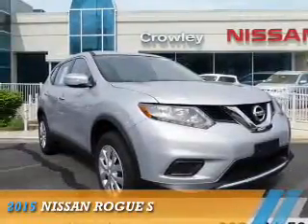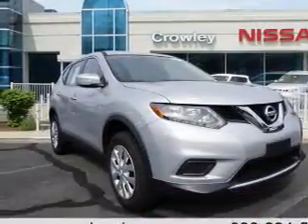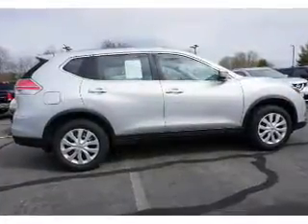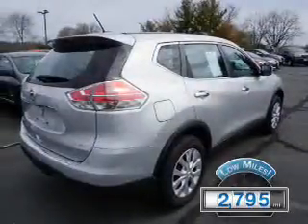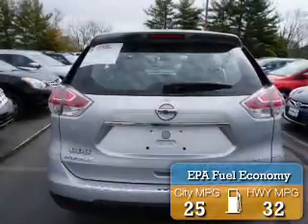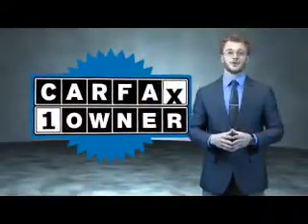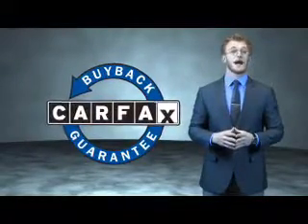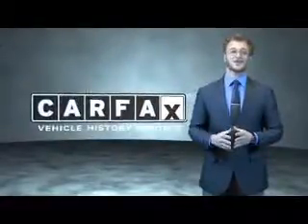2015 Nissan Rogue 17947A - Bristol CT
Year: 2015
Make: Nissan
Model: Rogue
Trim: S
Engine: 2.5 liter 4 Cylindercylinder AWD
Transmission: CVT
Color: Silver
Mileage: 2795
Address:
VIN:KNMAT2MV2FP580994